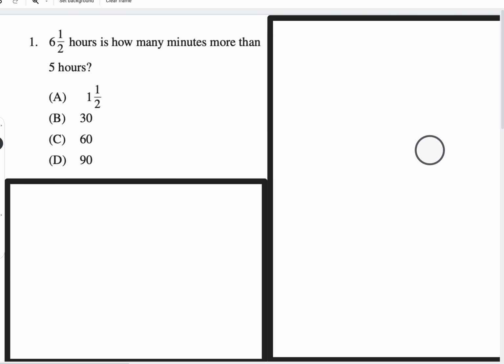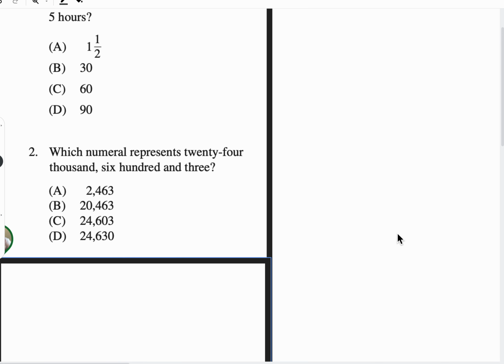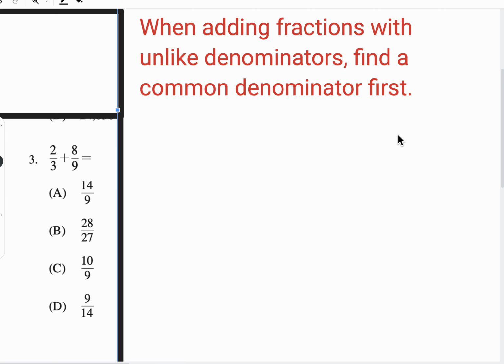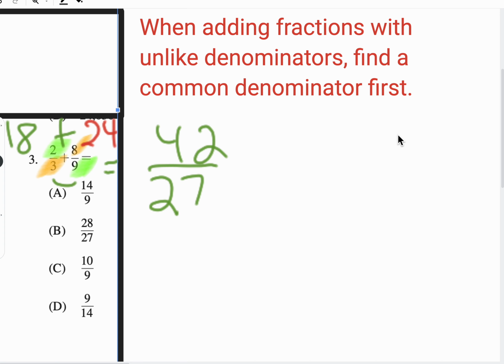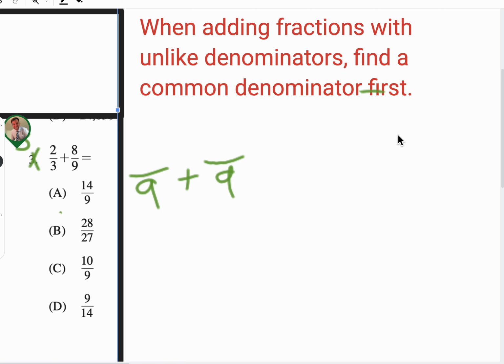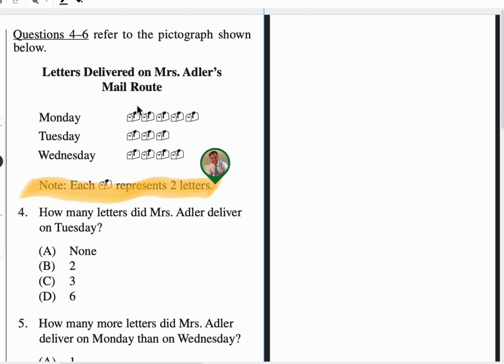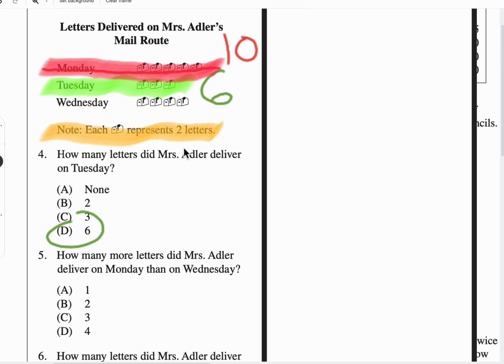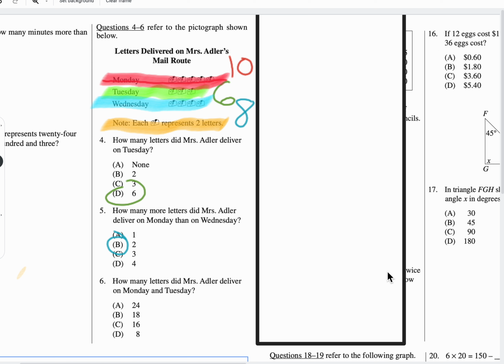4th 5th & 6th Math Unit 2 Assessment, Question #'s 1 - 6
Subtracting Fractions within Word Problems, Translating English to Numbers, Adding Fractions with Unlike Denominators, Answering a Series of Questions (Tandem Set) for a Pictogram